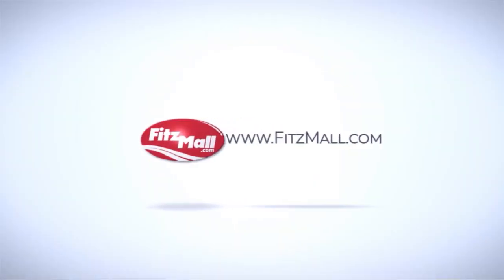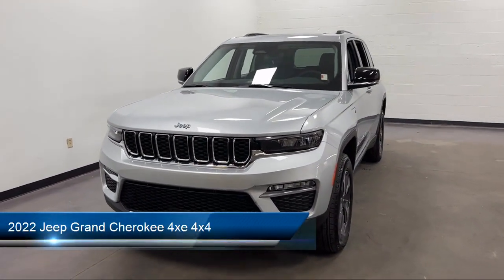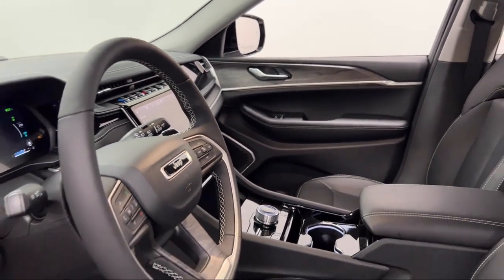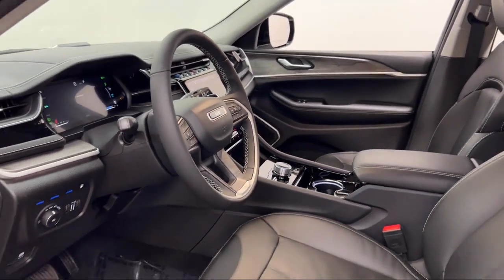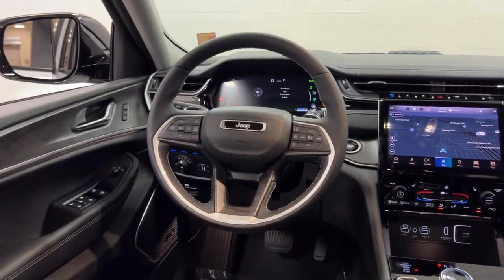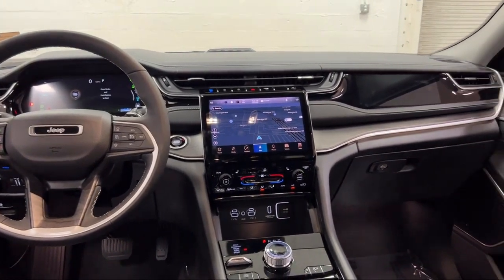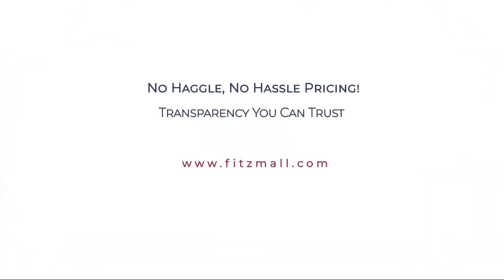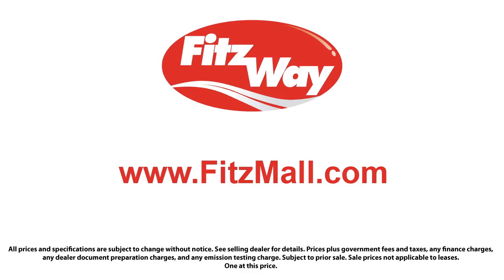2022 Jeep Grand Cherokee 4xe 4x4 Clearwater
2022 Jeep Grand Cherokee 4xe 4x4 - Stock Number: VA59448 - VIN: 1C4RJYB65N8759448.